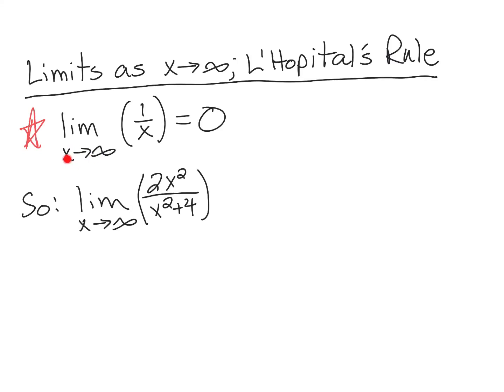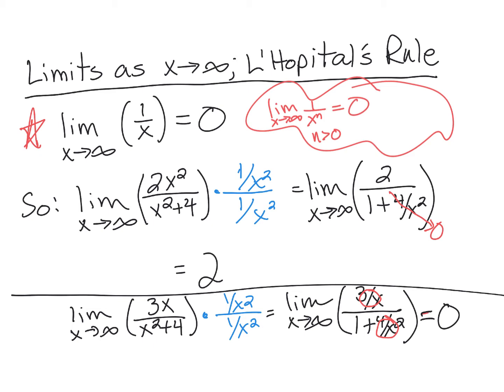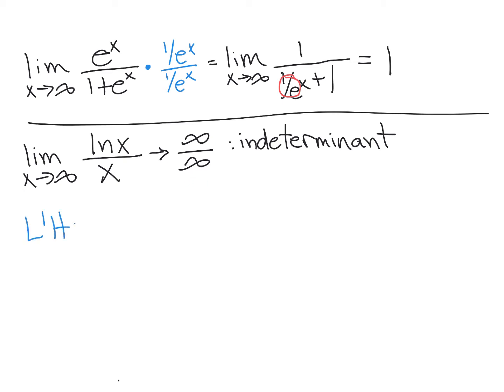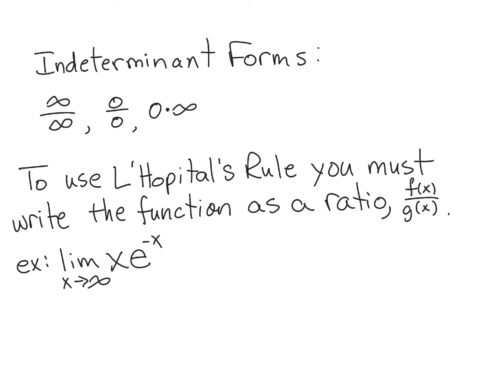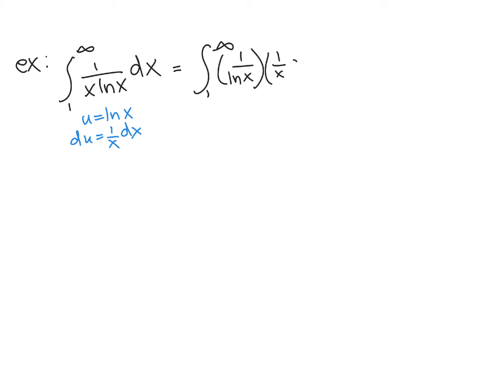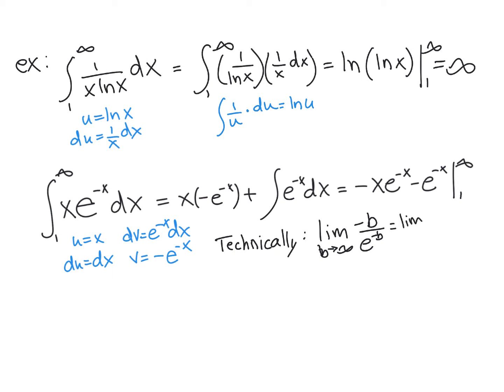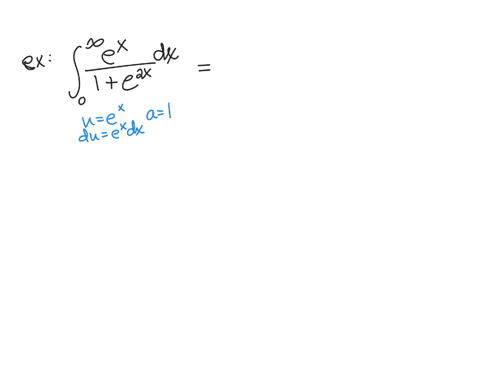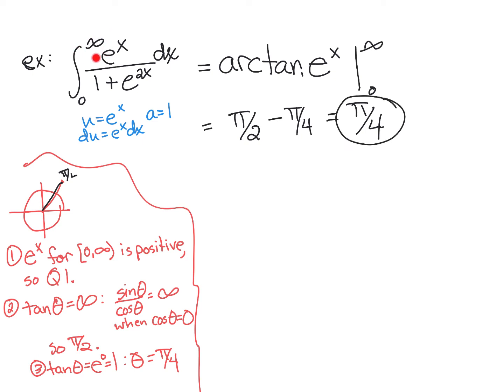Limits at infinity and L’Hopital’s Rule.mp4